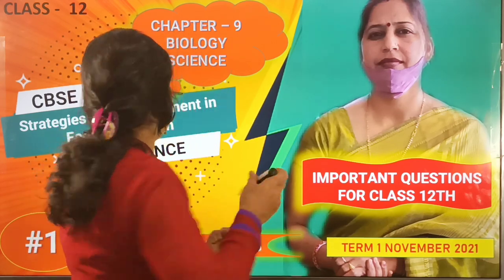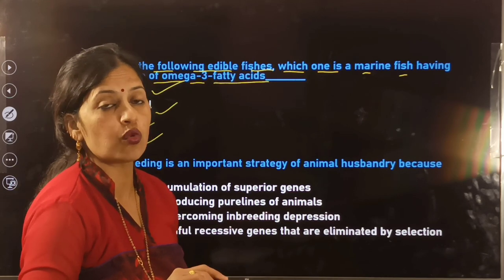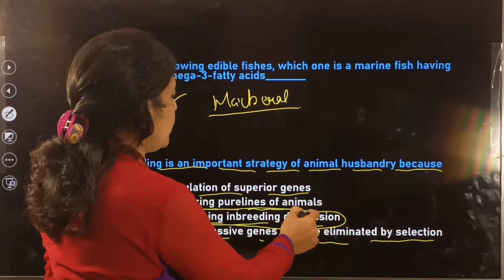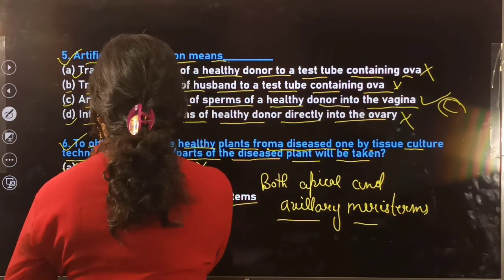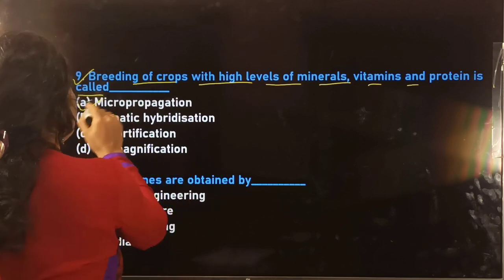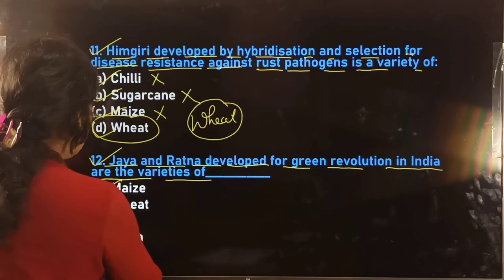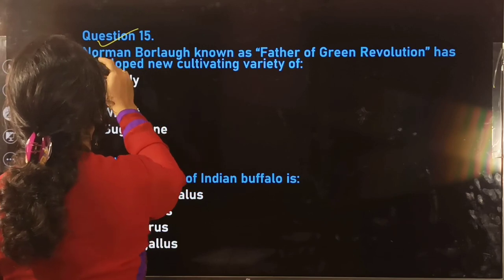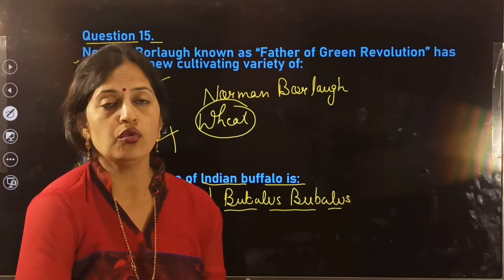Strategies for Enhancement in Food Production || Class- 12th || Biology || Top 15 Mcq 2021 Term 1